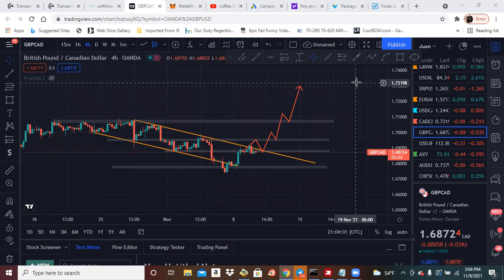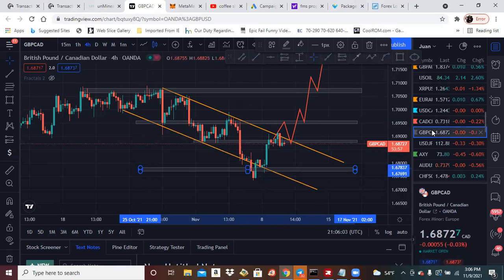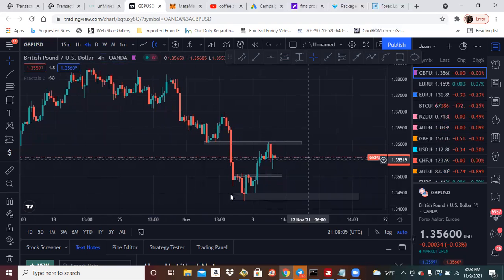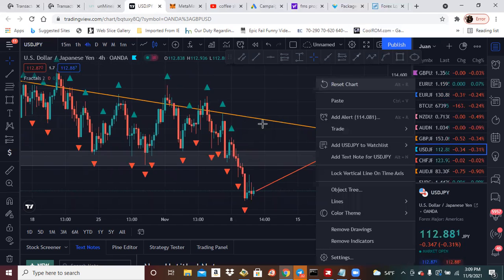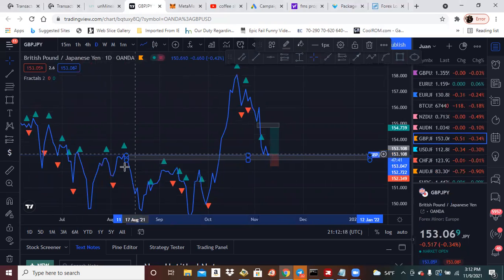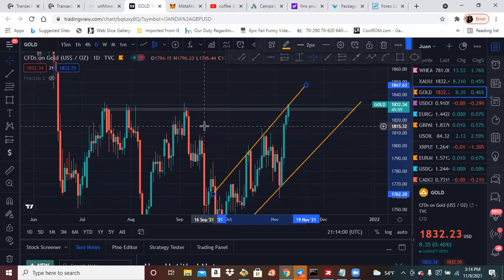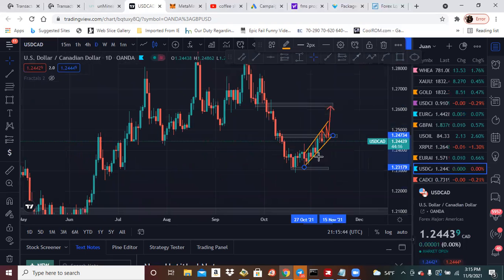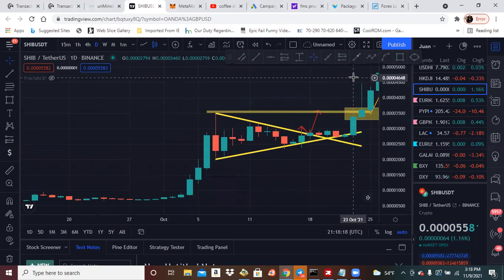WHAT THE F MARKET 11921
My name is Curtis Hill. I am a educator for the company Bullish Currency. This is a overview on WHAT happened in the market today and some potential setups. We teach our students how to read market structure for Forex, stocks, binary options, Nadex, stock options and many more for a low price!!! We are continuing to add more value to beginners to start them on there investing journey and take pride teaching and having live classes for students to learn and earn. come join us on this journey to financial freedom !!

SHIB NU is now available to trade on OSPREYFX. Download OSPREYfx one of the better brokers!